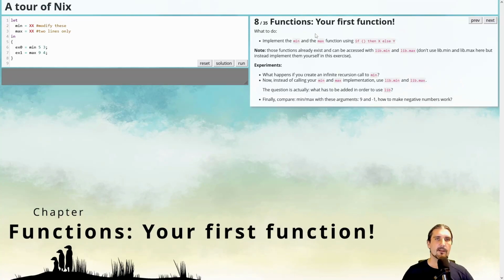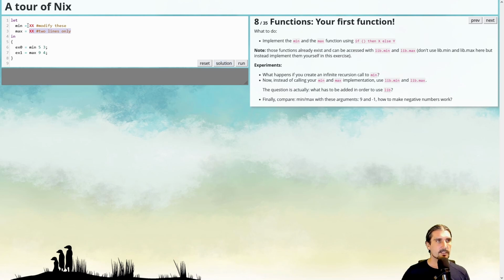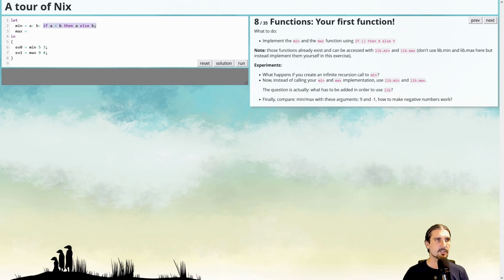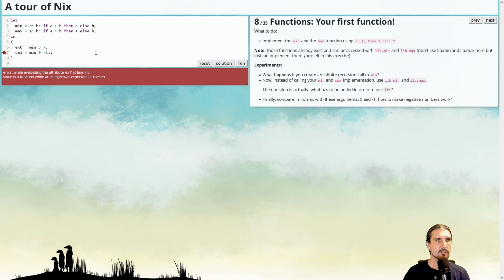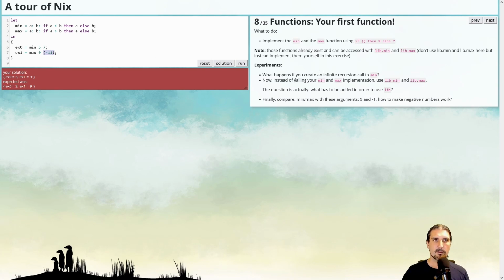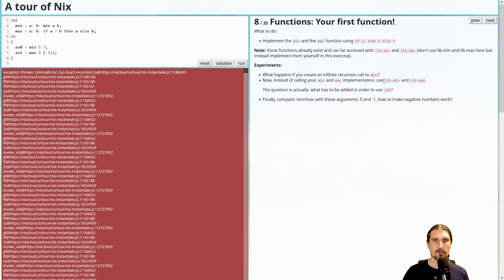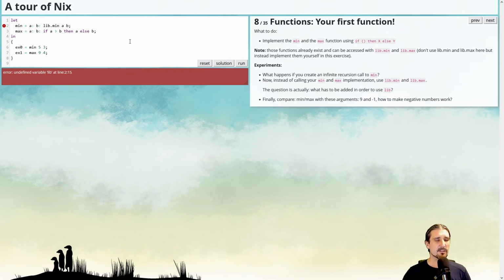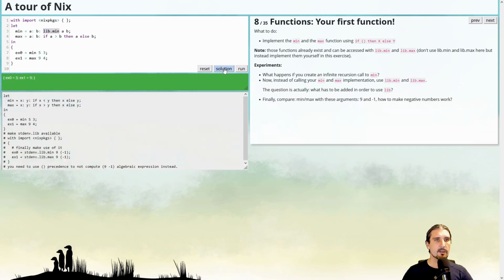Functions: Your first function!